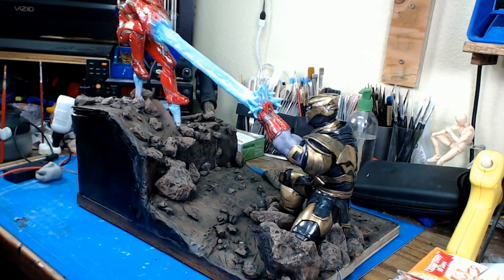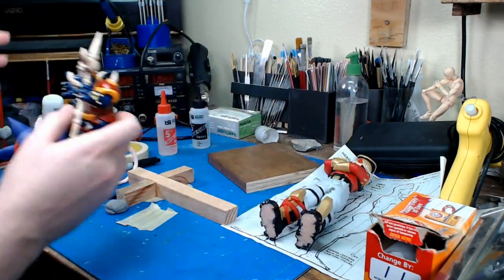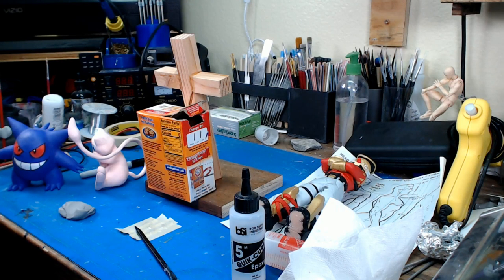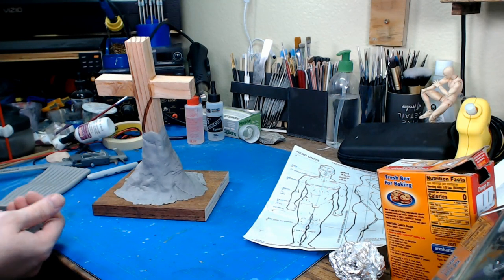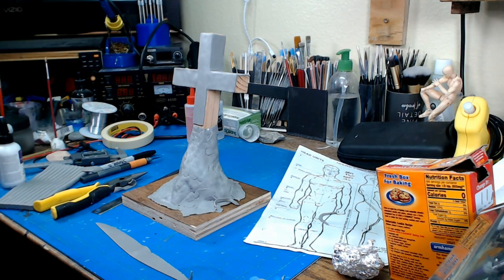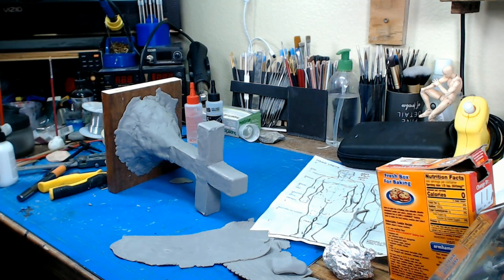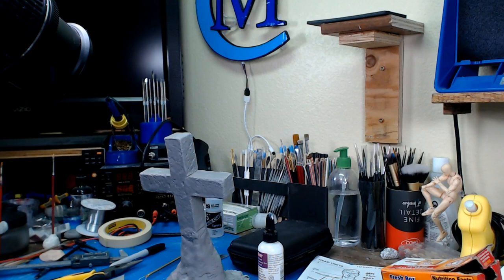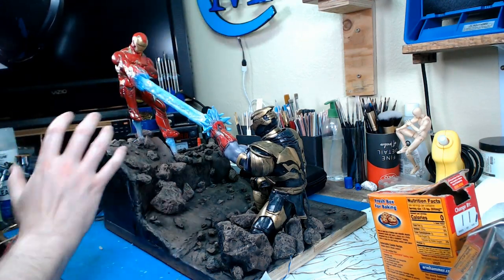(Live Stream Rerun)Sculpting Spawn Statue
Starting to sculpt a spawn statue. Today I'm going to start the base and maybe the armature